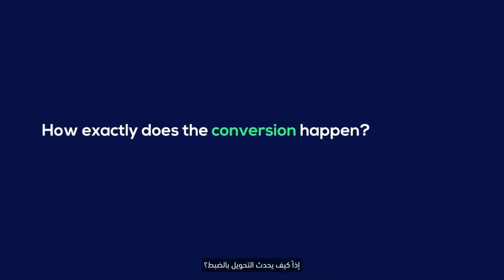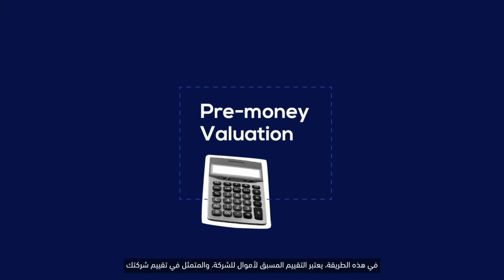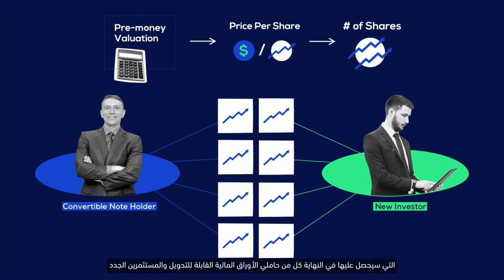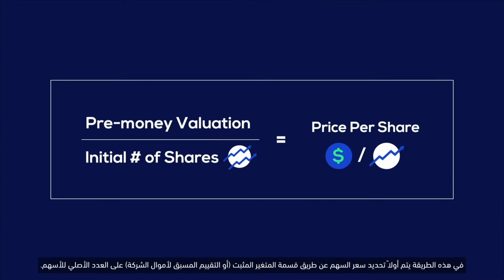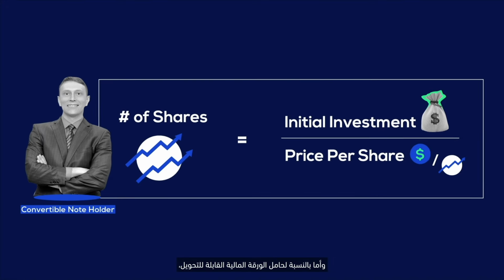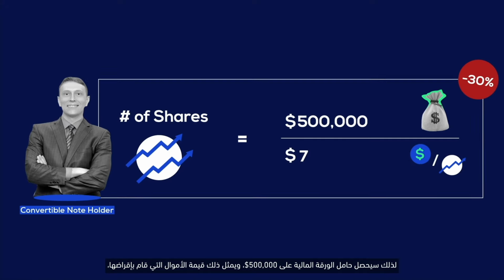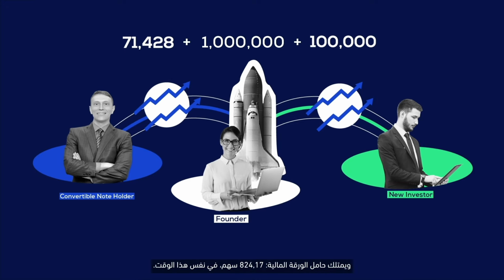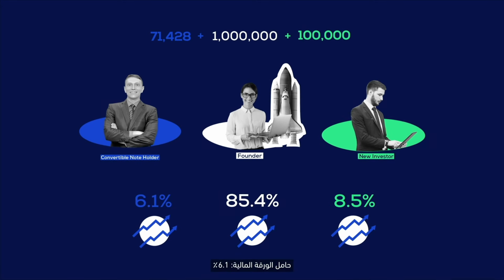Convertible Notes: The Pre-Money Conversion Method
When the time comes for you to convert your convertible note, you need to have a full understanding of the different conversion methods to be able to negotiate better terms with the investor.

So how exactly does the conversion happen? What basis and factors should be taken into account?

عندما يحين الوقت لتحويل ورقتك المالية القابلة للتحويل، يجب أن يكون لديك فهم كامل لطرق التحويل المختلفة لتتمكن من التفاوض على شروط أفضل مع المستثمر.

إذاً كيف يحدث التحويل بالضبط؟ وما هي الأسس والعوامل التي يجب أن تؤخذ بعين الاعتبار؟